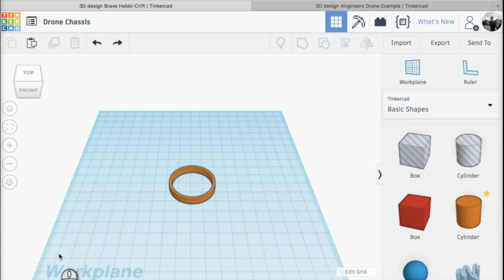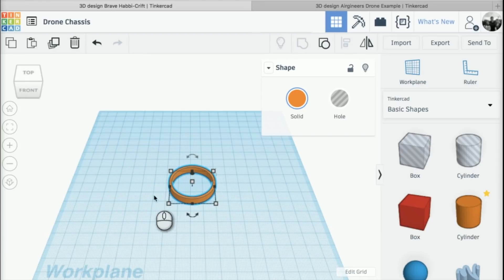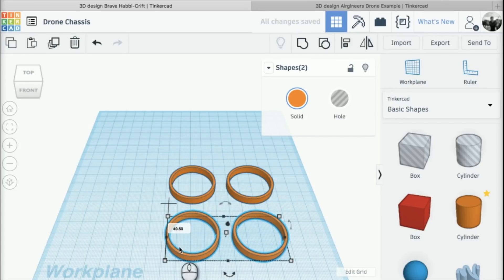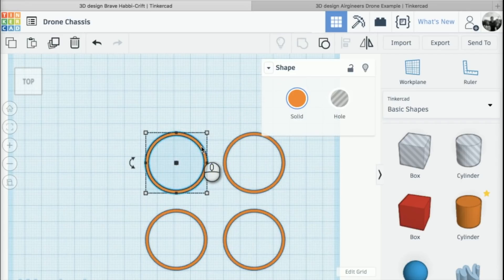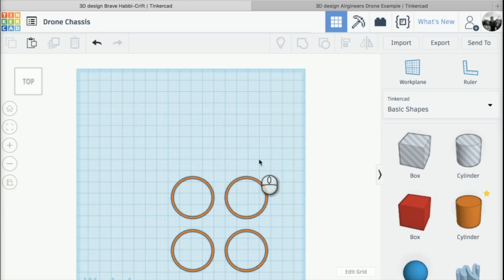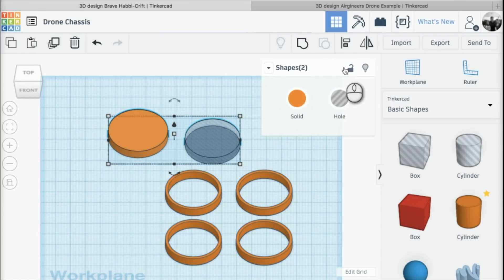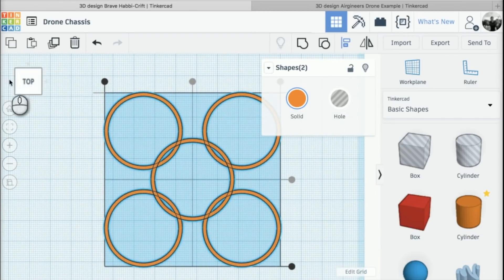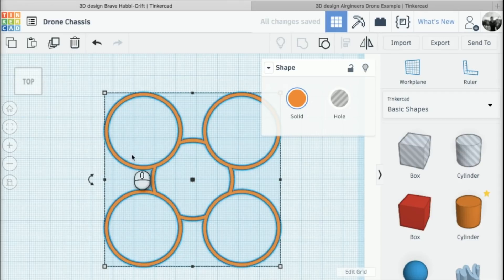Airgineers - Lesson 2: Arranging Ductings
Duplicate and arrange the ductings into the right position.